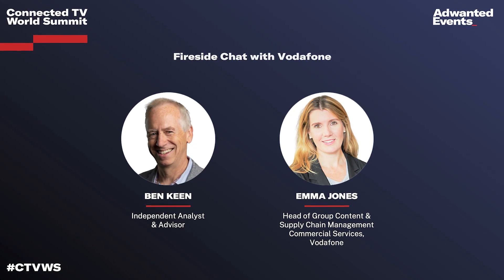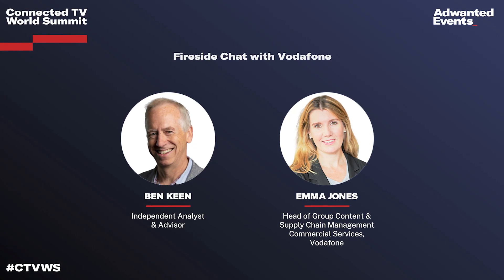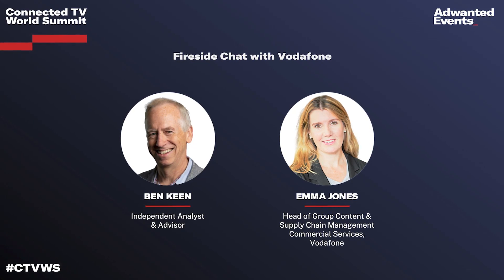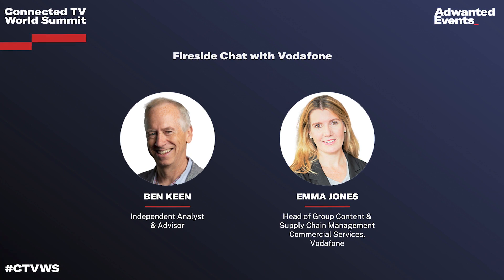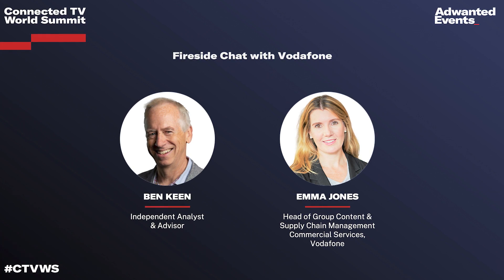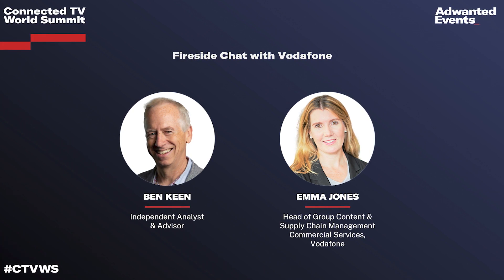CTV World Summit 2023 - Fireside chat with Vodafone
SESSION 1: Pay TV in 2023: reasons to stay onboard

Emma Jones, Head of Group Content & Supply Chain Management Commercial Services, Vodafone
Ben Keen, Independent Analyst & Advisor